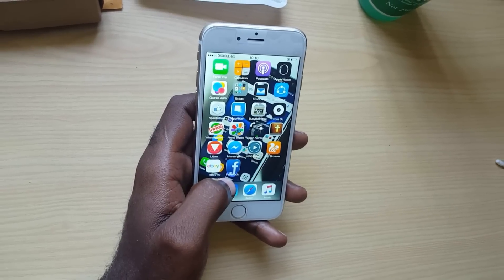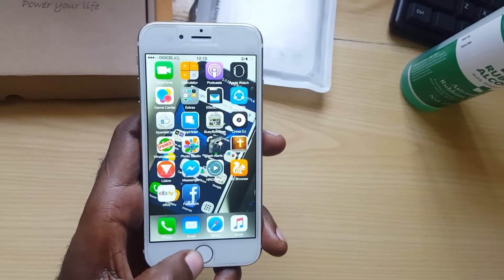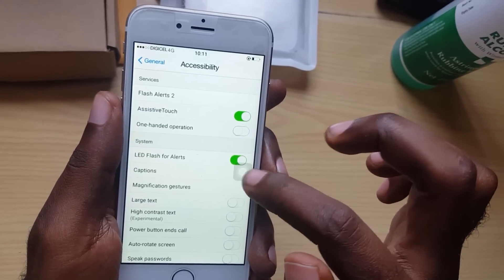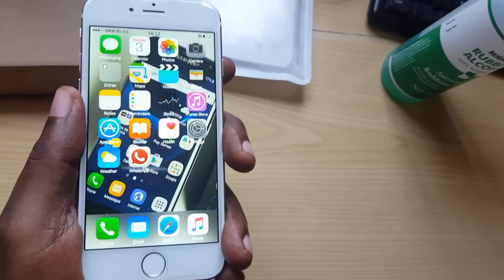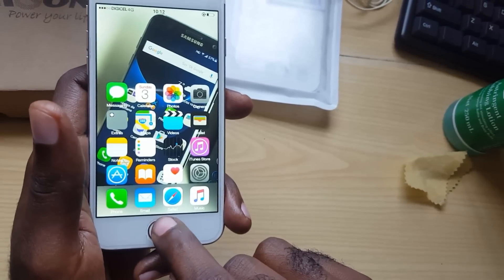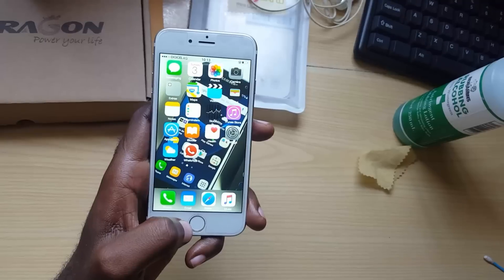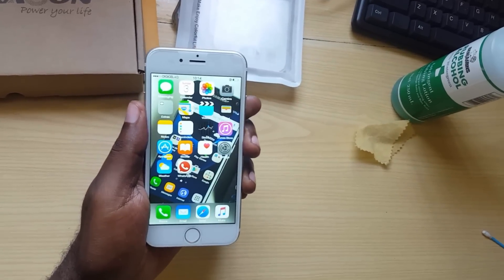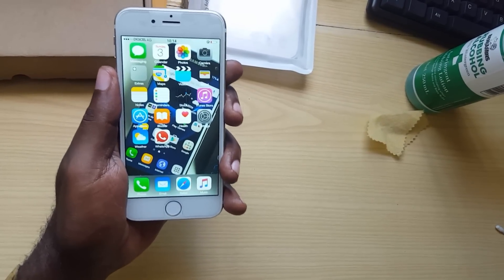iPhone home button not working fix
Here is a fix for those with a iPhone home button not working or your home button is not recognizing your finger print effectively as it once did or is very slow.